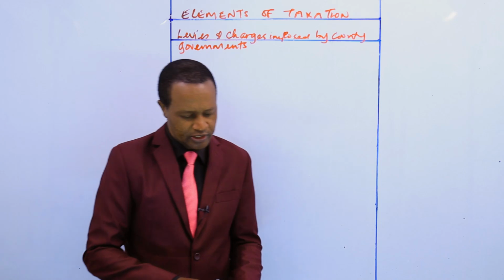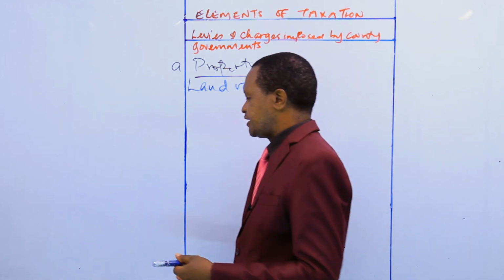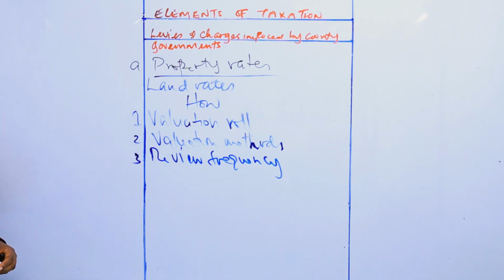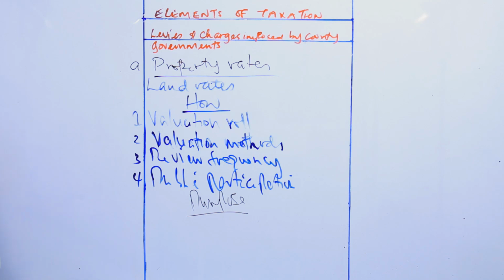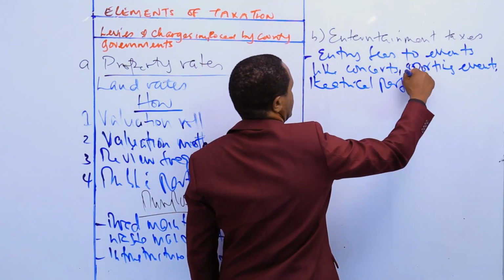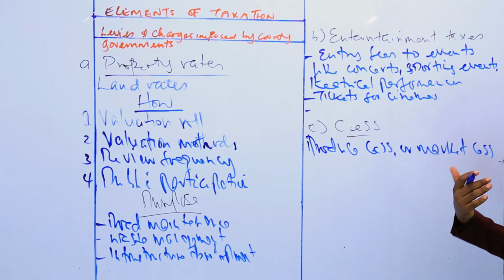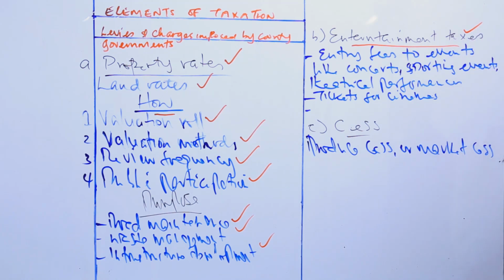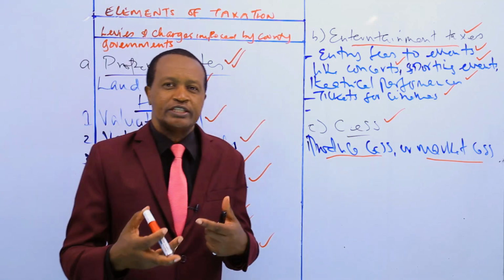LEVIES AND CHARGES IMPOSED BY COUNTY GOVERMENTS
Levies and Charges Imposed by County Governments 📊🏛️

Learn about the different levies, fees, and charges imposed by county governments in Kenya. This lesson explains the legal framework, purpose, and application of county revenue collection for effective public financial management.

💡 Key Topics Covered:

Definition and purpose of county levies and charges

Types of levies: property rates, business permits, and service fees

Legal framework governing county revenue collection

Impact on residents, businesses, and public services

Students of public finance, accounting, and governance

County government officials and finance officers

Professionals and learners seeking to understand county revenue mechanisms

📘 Learn With Manifested Publishers:
Structured lessons, notes, and exercises to master county levies and charges and strengthen public financial management knowledge.